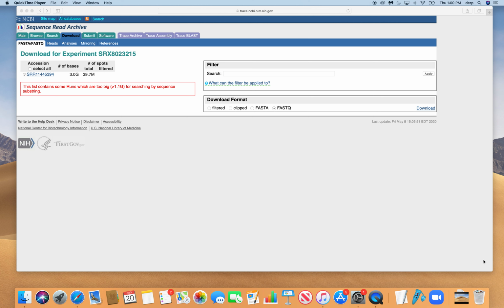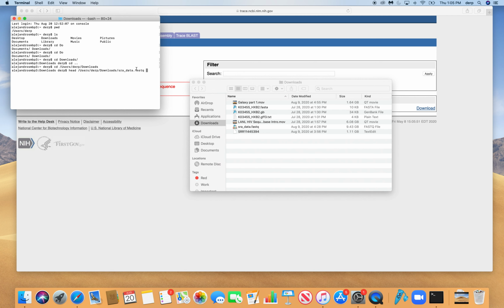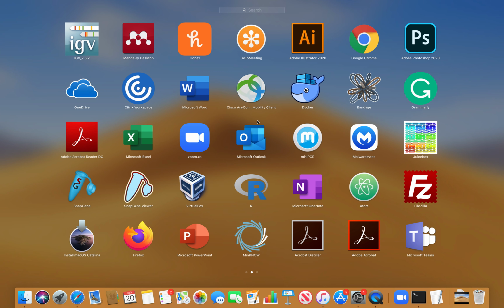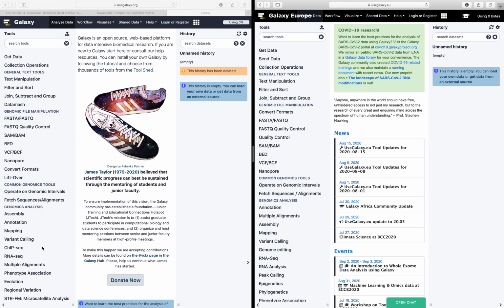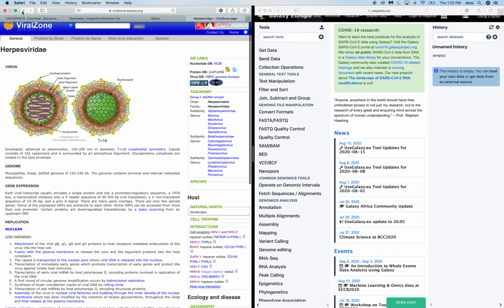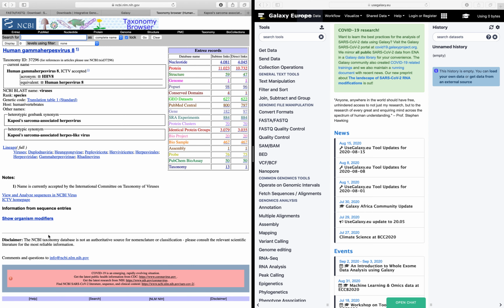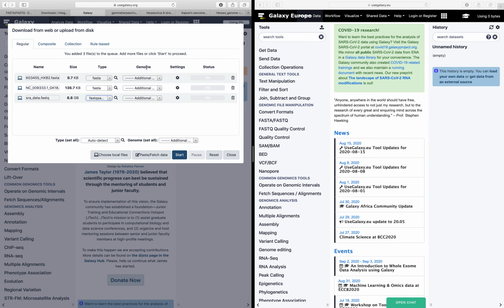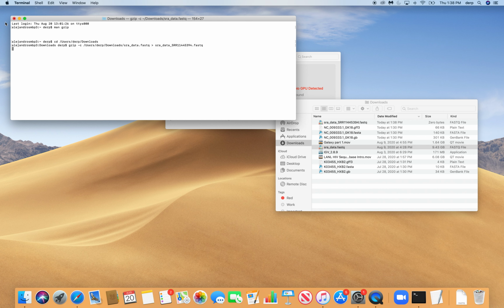Galaxy part 2